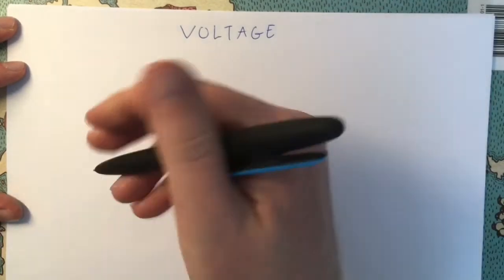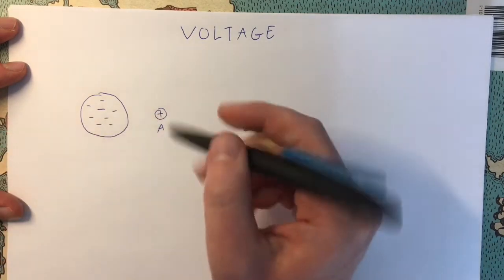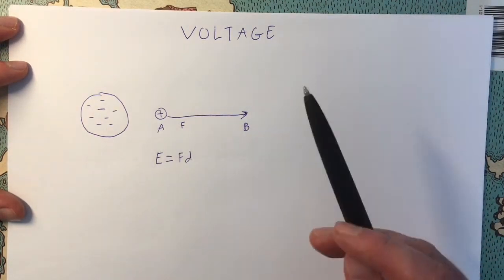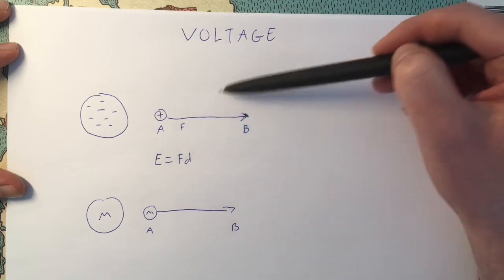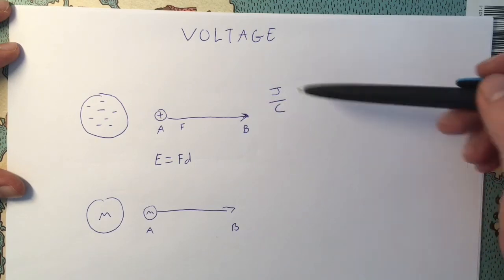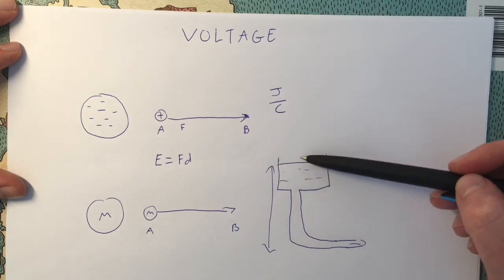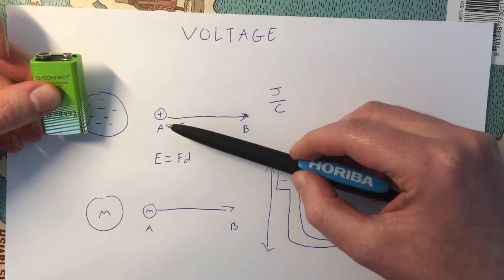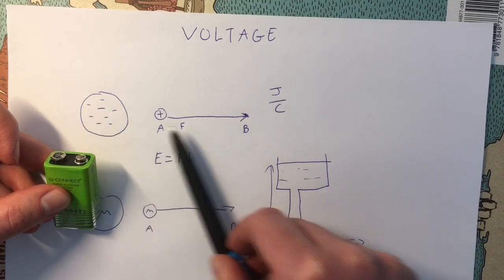Voltage explained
An explanation of what the concept of voltage in electric circuits is using analogies to water circuits and gravitation.